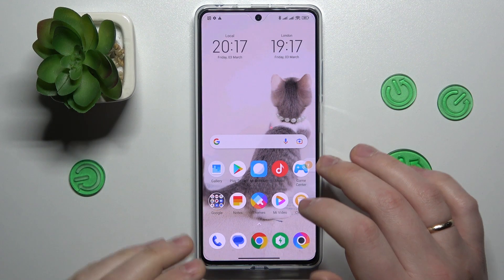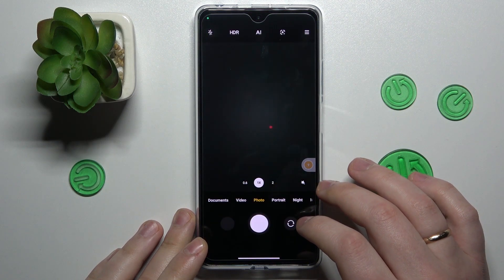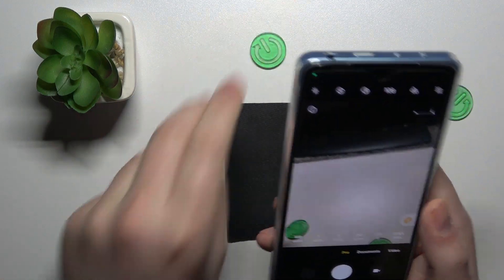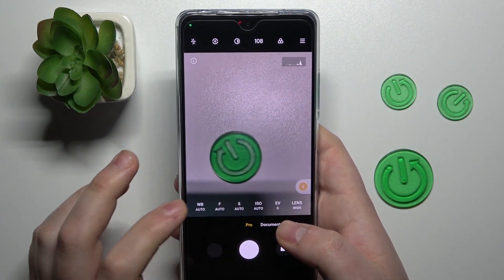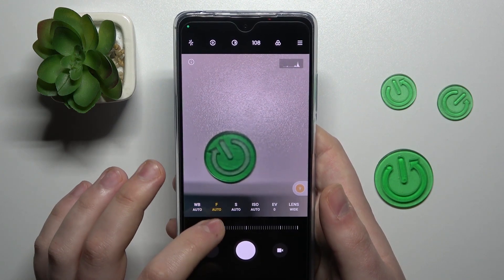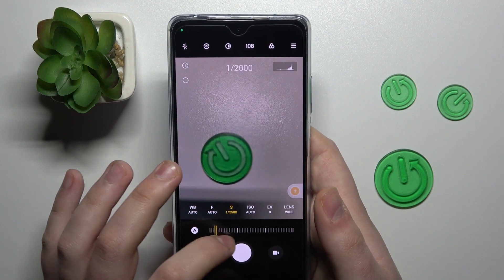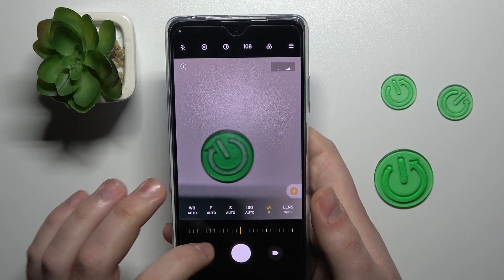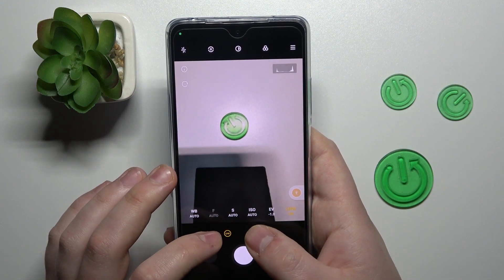How to Use Camera Pro Mode in POCO X5 – Advanced Camera Options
If you’d like to use camera pro mode in your POCO X5, but you’re not sure how to do it, then here we are coming to show you! In this tutorial we would like to show you how easily you can use options available in pro mode, which will allow you to take beautiful, professional photos. So let’s follow all shown steps and successfully use camera pro mode.